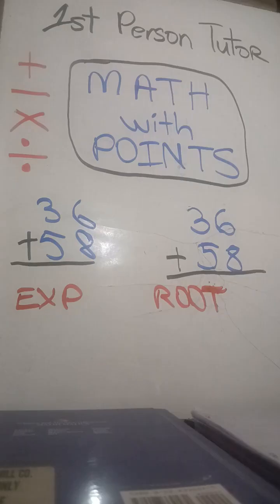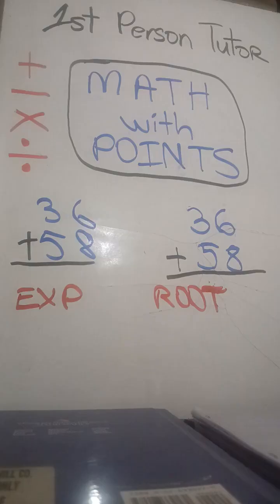✍️1st Person Tutor👨🏽‍🏫🎬- MATH with POINTS🎬Part 2